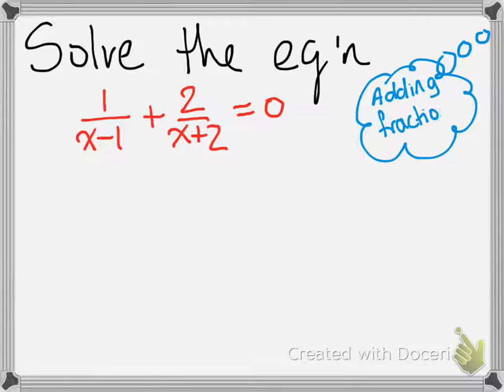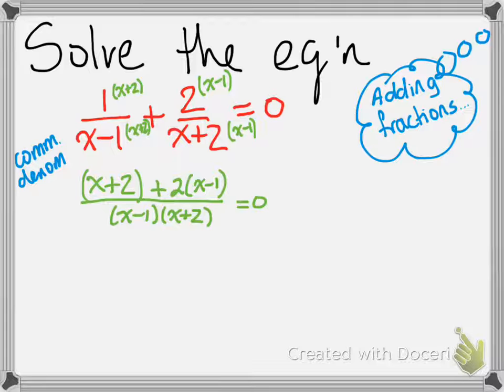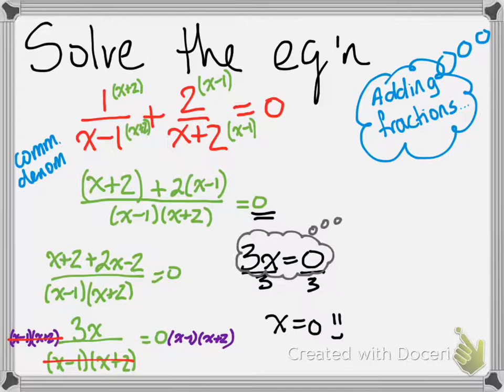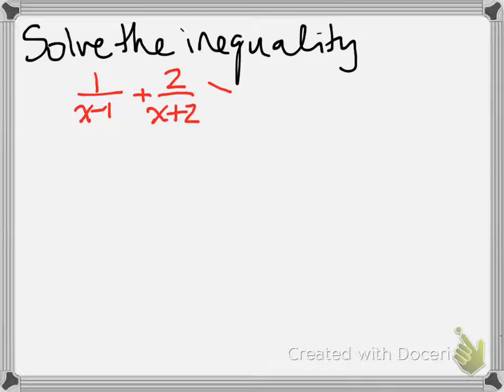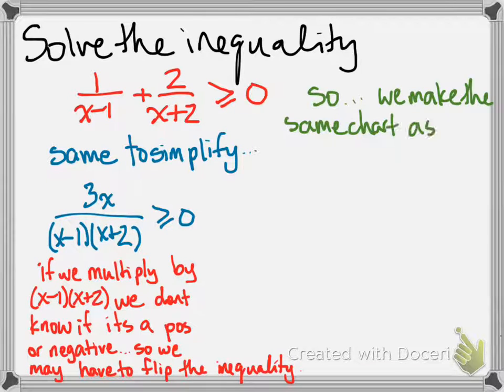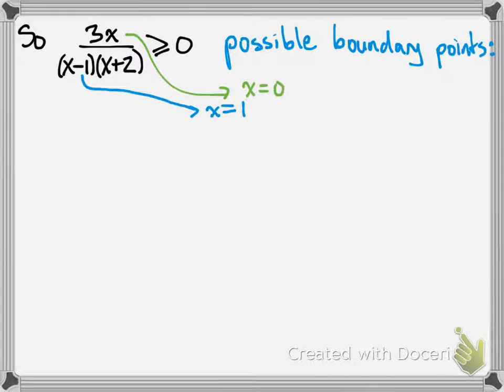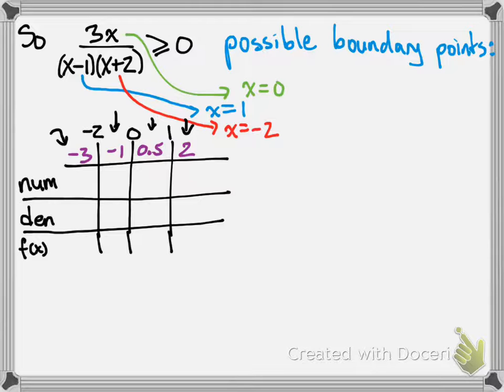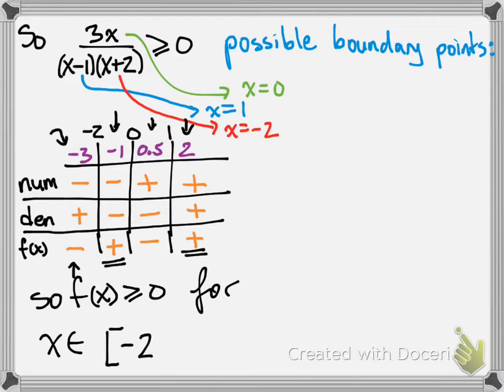rational eqns and inequalities